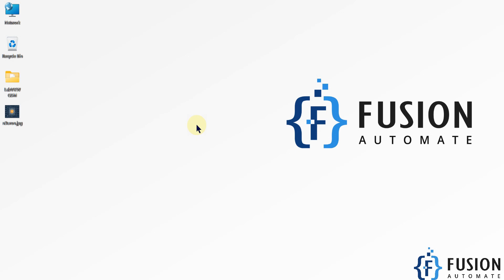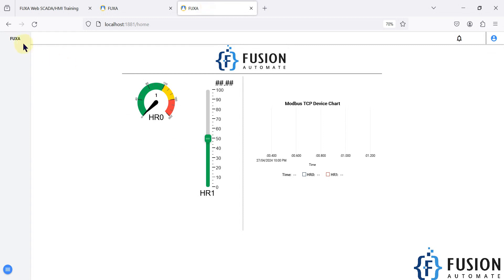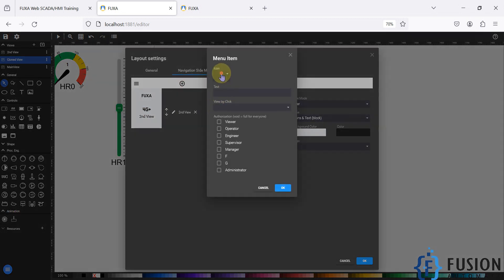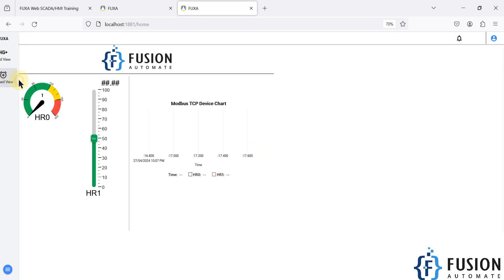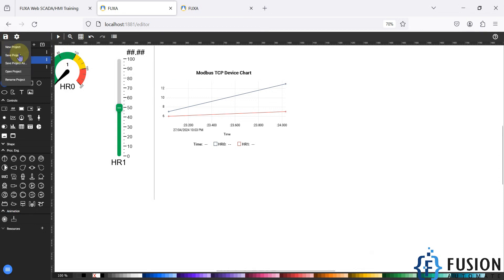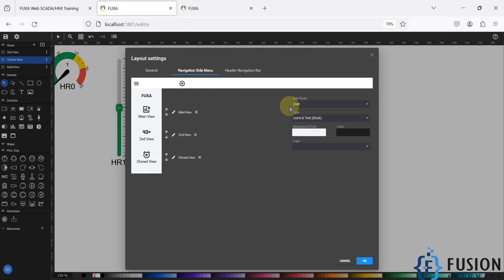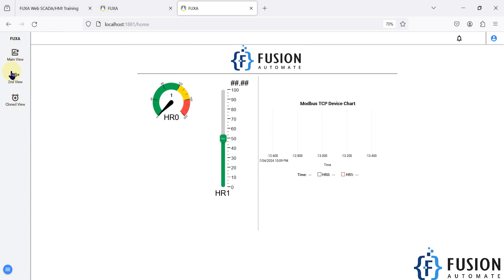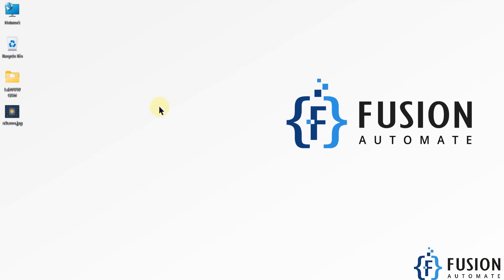How to Add New Menu Item in Navigation Side Menu in FUXA SCADA Dashboard from FUXA Web SCADA Editor